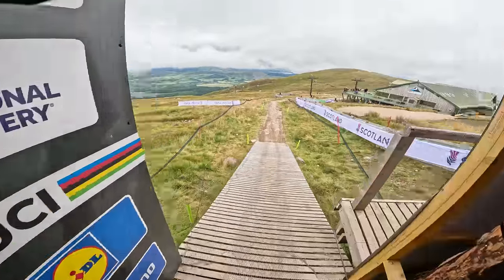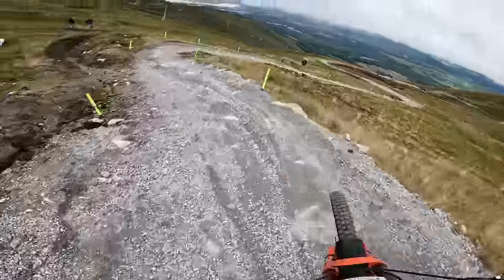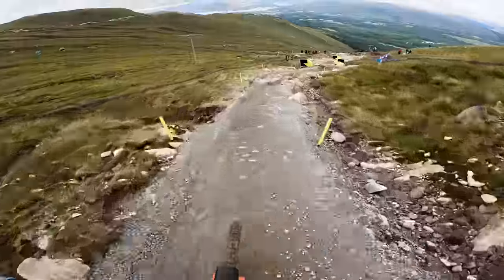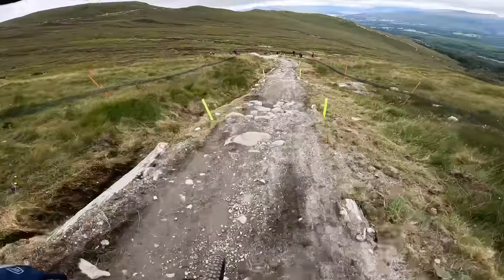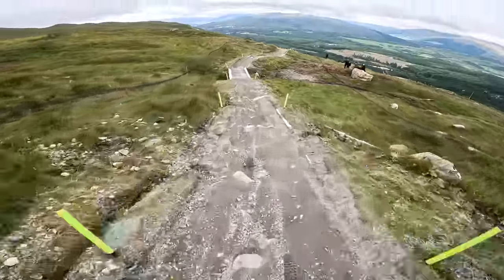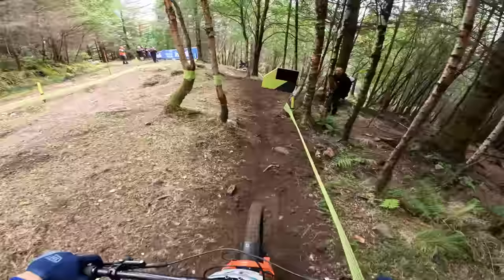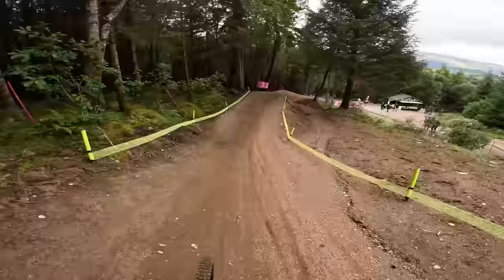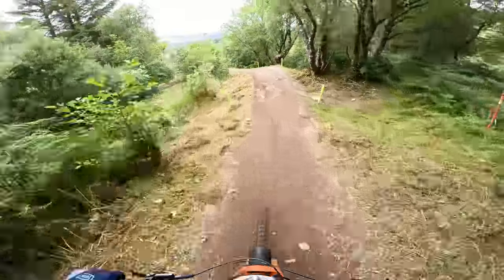GoPro: Course Preview with Luke Meier-Smith in Fort William | 2023 UCI DHI MTB World Championships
Get a first look at the 2023 UCI Downhill Mountain Bike World Championship course in Fort William, Scotland from the perspective of rider, Luke Meier-Smith.